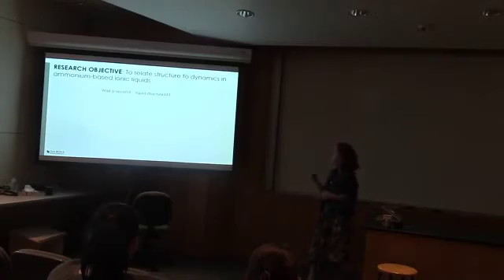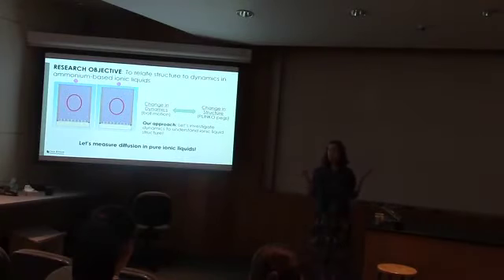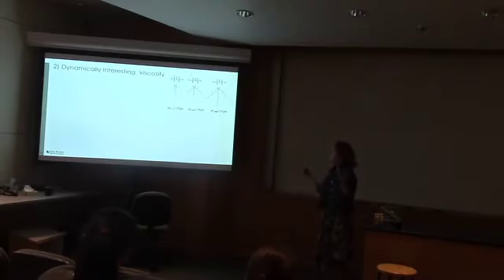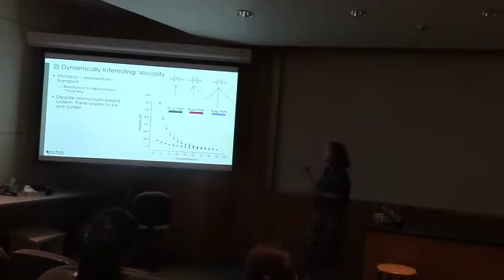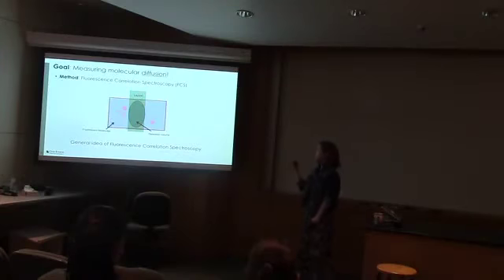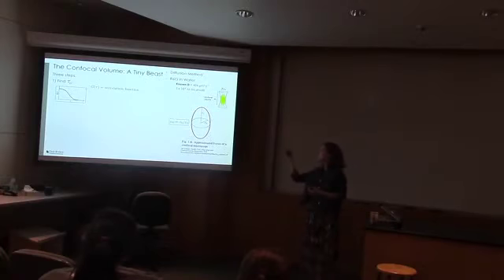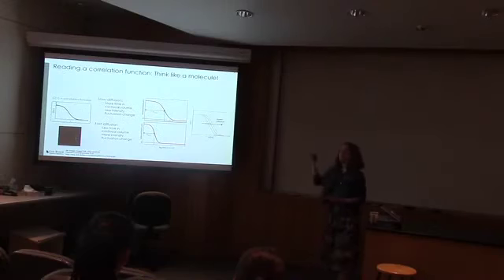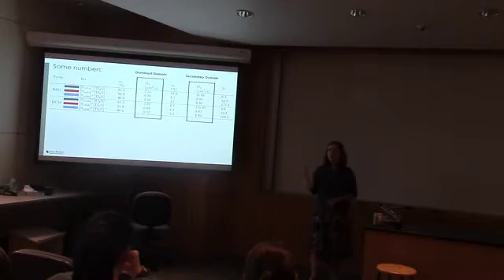Nicolette Puskar 2018 Measuring molecular diffusion in ammonium based ionic liquids nkvC56NRNOM